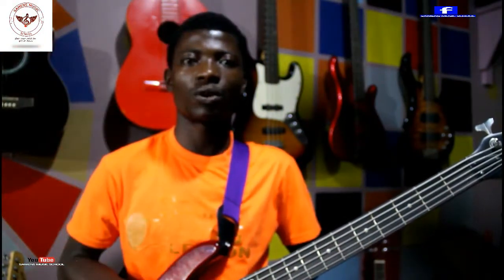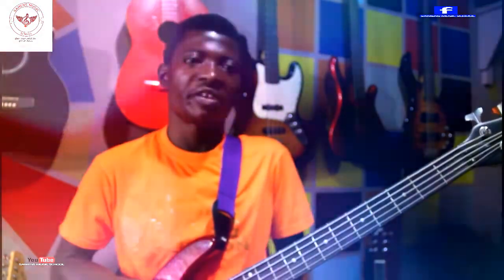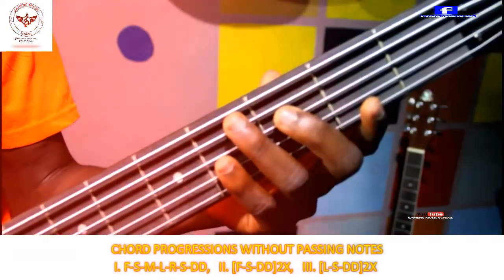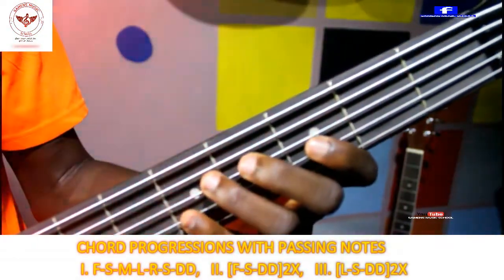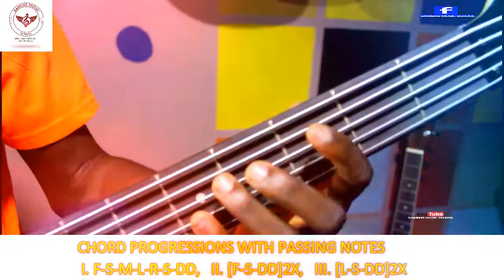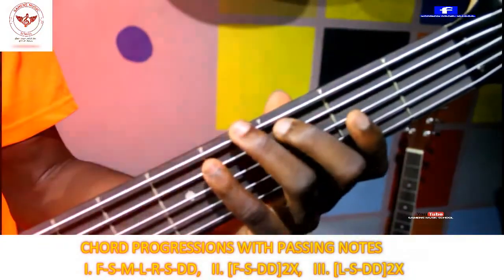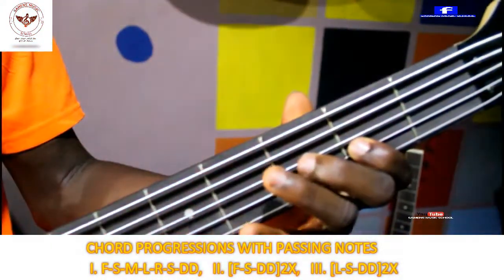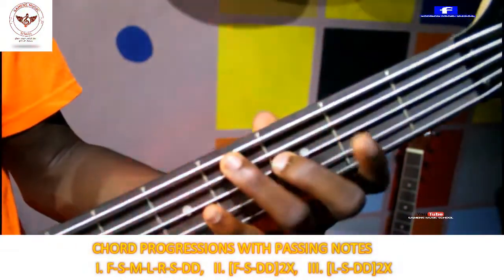Lesson 3 of grade B- Ansa na onipa beye okra teasefo, key C